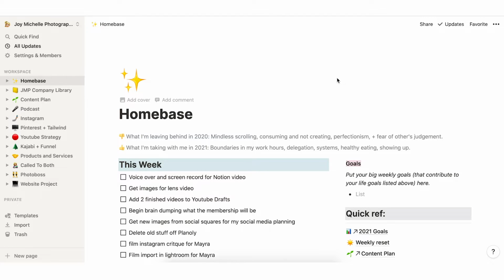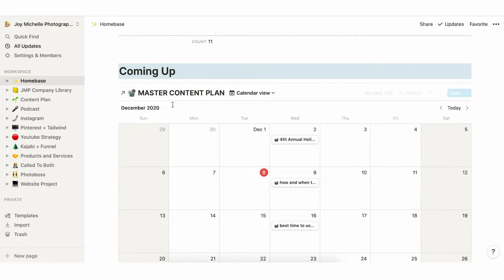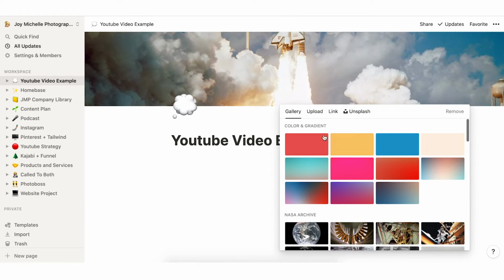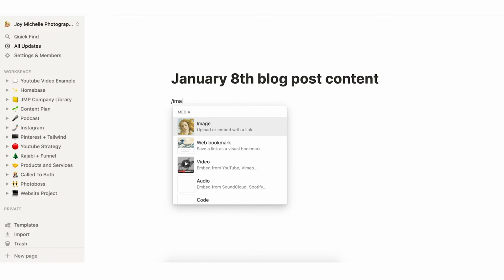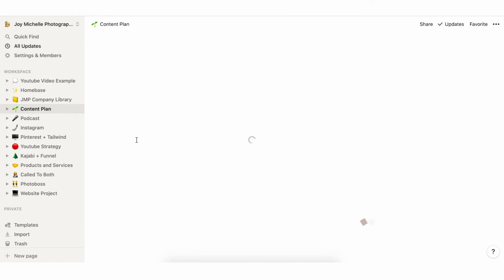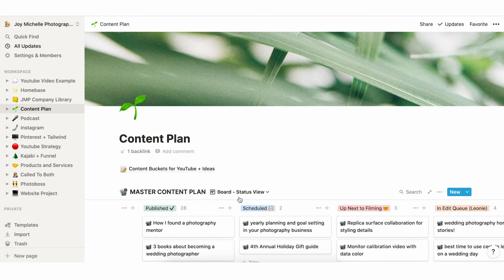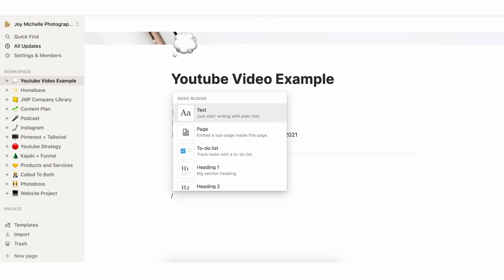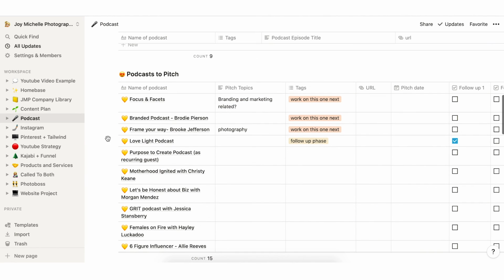How To Use Notion in Your Photography Business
Today I'm sharing how I use my favorite project management tool Notion in my photography business to stay on top of content planning, projects, and press.

►► Check out the software I use to run my photography biz (all invoices, contracts, questionnaires, emails + more!)

🚩 Join the FREE community of likeminded photographers inside the PHOTOBOSS FB group

How I grew my photography business

 📸WHATS IN MY CAMERA BAG:
Nikon Camera
Nikon 50mm 1.4
Nikon 60mm 2.8 Macro
Nikon 85mm 1.4
Nikon 24-70mm 2.8
Gepe Case
Zeiss cleaning wipes
Nikon Sb910 flash
Pocket Wizard Triggers
Genaray Video light
Hoya close up filters
5 Way reflector
Fav lens